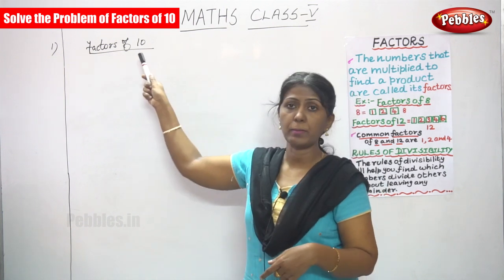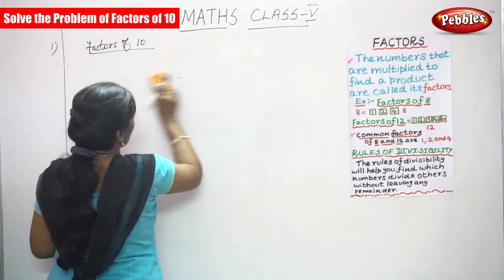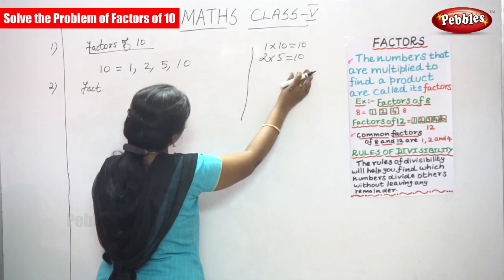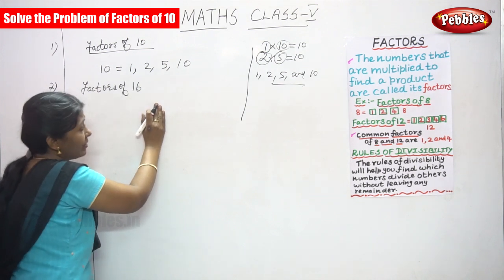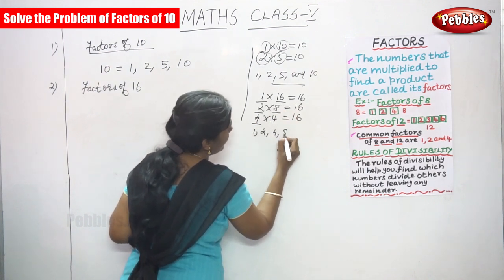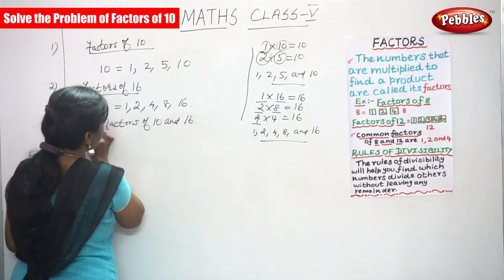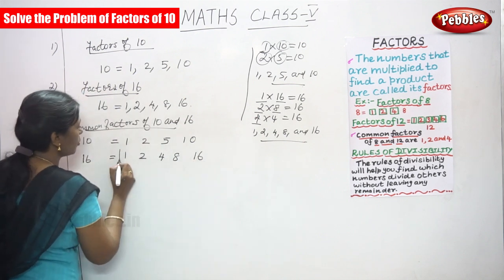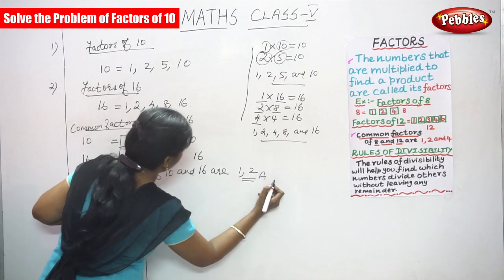5th Std CBSE Maths Syllabus | Solve the Problem of Factors of 10 | CBSE Maths Part-20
5th Std CBSE Maths Syllabus | Solve the Problem of Factors of 10 | CBSE Maths Part-20